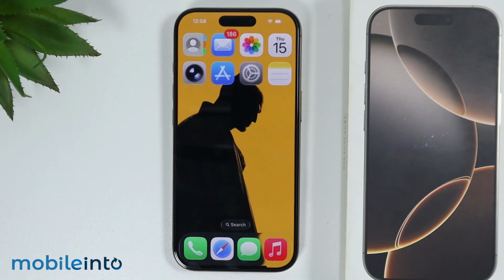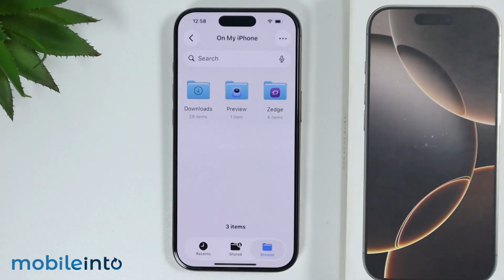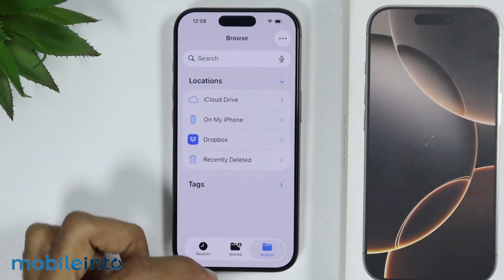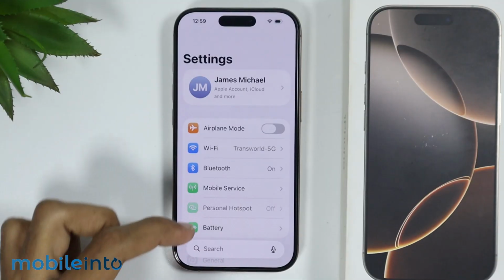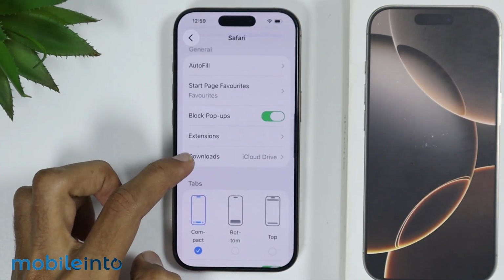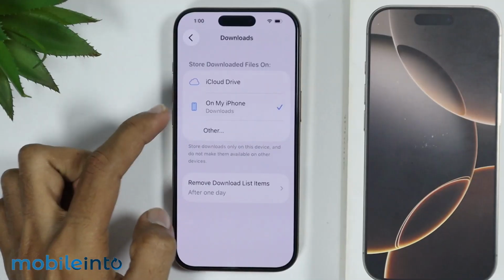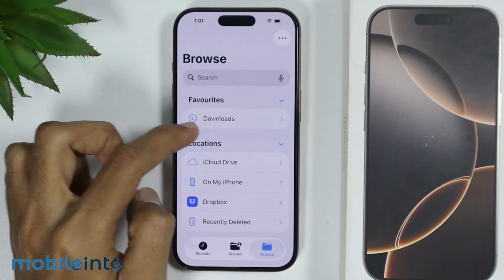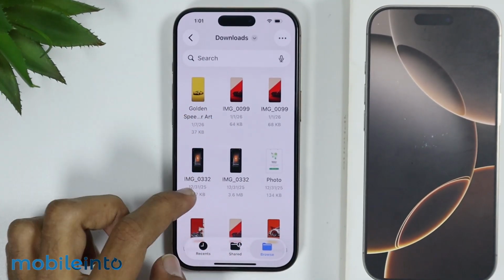iOS 26 - How to Find Downloads Files On iPhone 16 / Pro Max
In this video, we will learn how to find downloads folder on iPhone 16, 16 Pro, 16 Pro Max. If you want to find downloaded files or locate the downloads folder on iPhone 16, 16 Pro, 16 Pro Max, follow these steps.